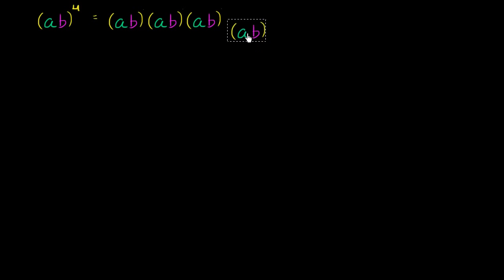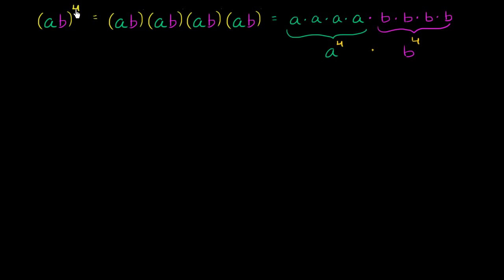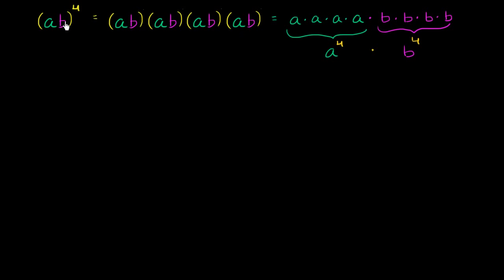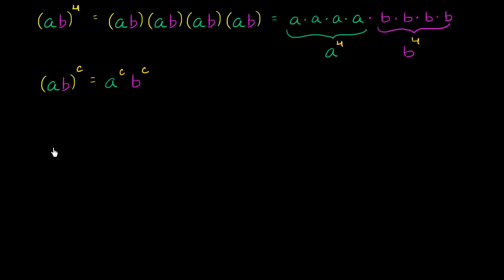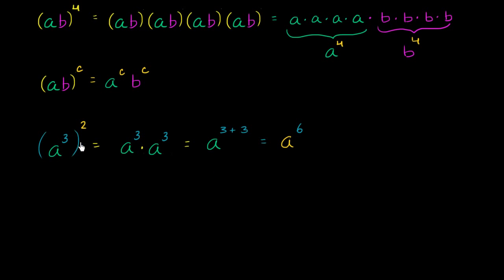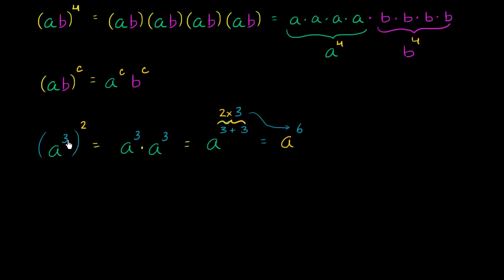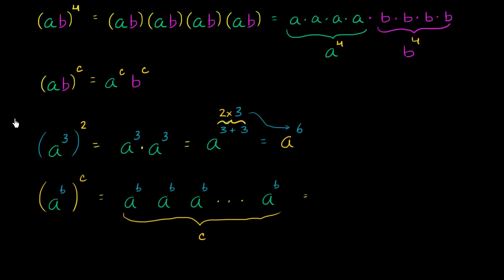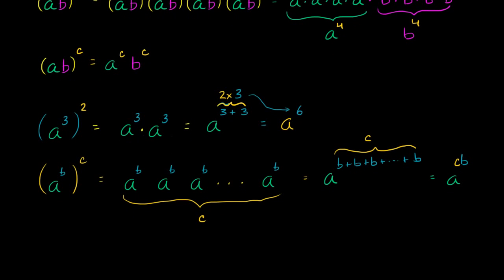Products and exponents raised to an exponent properties